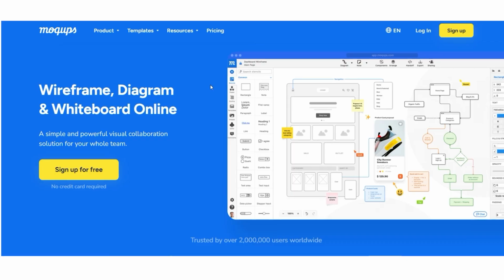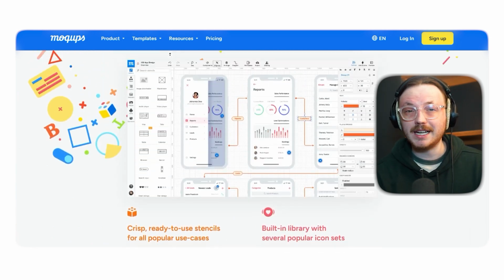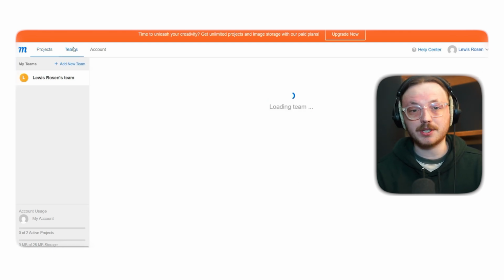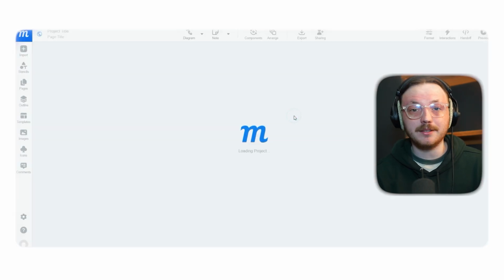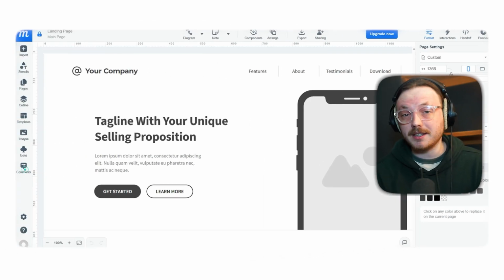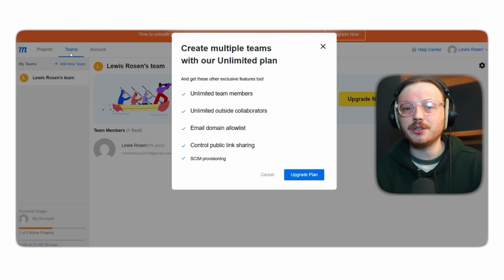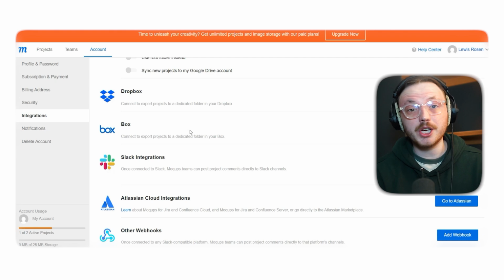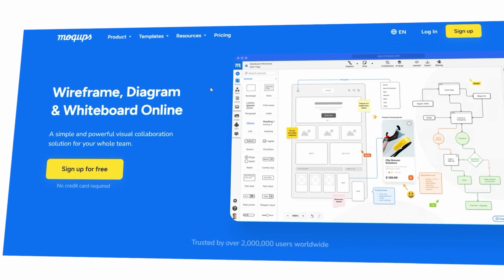Moqups Tutorial 2025: How To Use Moqups For Beginners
Learn how to use Moqups in this step-by-step tutorial for beginners. Explore the basics of wireframing, prototyping, and creating mockups. This guide is perfect for designers, developers, and teams starting with Moqups. Discover how to bring your ideas to life visually. Get started with Moqups and streamline your design process!